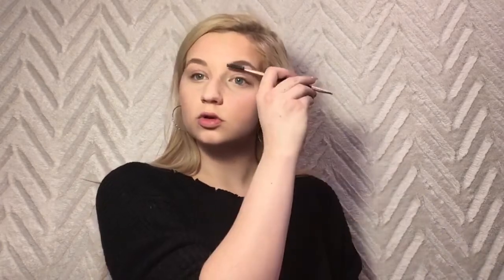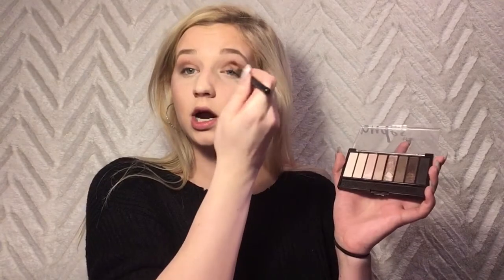FULL FACE TUTORIAL | FAV DRUGSTORE PRODUCTS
Hey guys! Today's video is a FULL FACE tutorial with contour, highlight, blush, lashes, and all. I created an easy and simple, natural, neutral look for you guys. My favorite drugstore brands of all time are E.l.f. And Maybelline! What are yours?

PRODUCTS
Eyes:
Covergirl TruNaked Nudes Palette
Maybelline Colassal Volume Express Mascara
Beauty ForReal Eyeliner - Chocolate Fix

Lips:
Almay Whipped Gloss - Autumn Rose

Face:
Elf Poreless Face Primer
Maybelline FitMe Matte Poreless Foundation
Maybelline Master Conceal
Maybelline FitMe Concealer - Cafe (Liquid Contour)
E.l.f. Creme Blush Palette
Maybelline Mineral Power Finishing Veil
Covergirl Matte Clean Powder
Becca Cosmetics Pearl Highlighter - I lost my drugstore Highlighter :(
Covergirl TruNaked Nudes Palette (Also for highlight)
E.l.f. Makeup Mist and Set